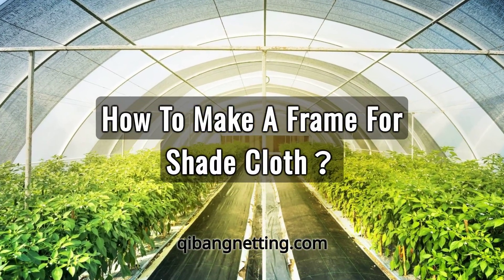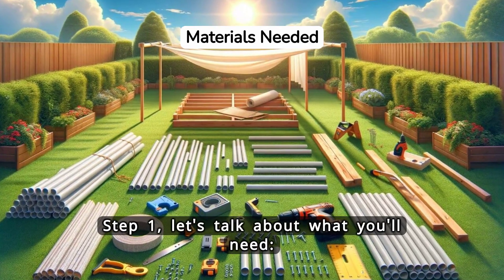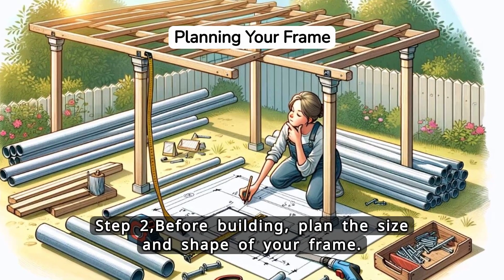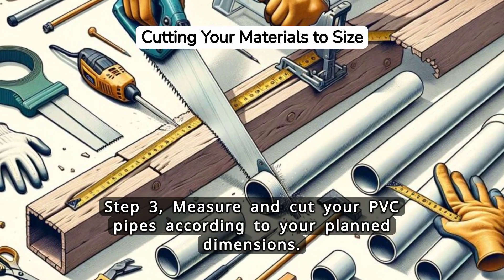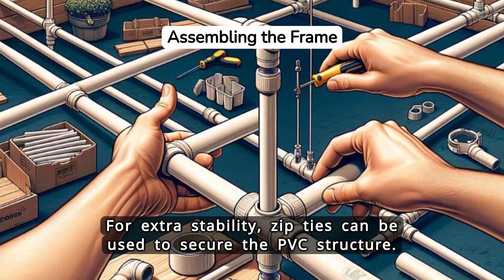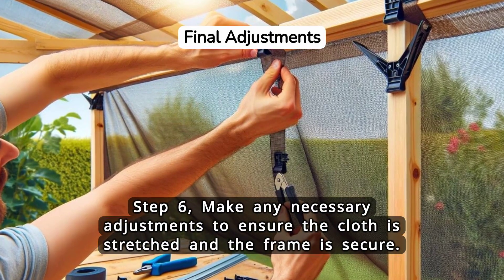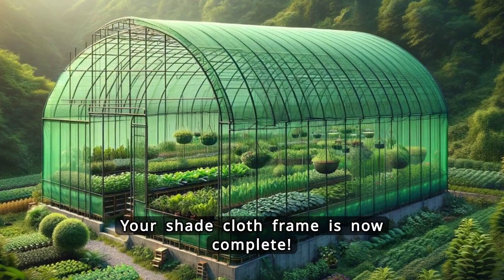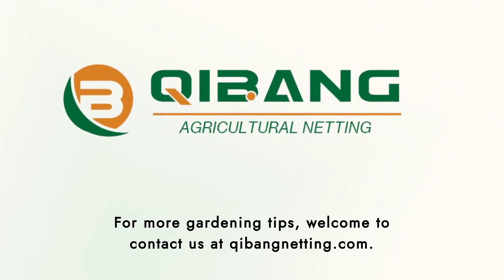How To Make A Frame For Shade Cloth？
Join us in this easy-to-follow tutorial as we show you step-by-step how to create a durable and efficient frame for shade cloth, perfect for enhancing your garden or patio. For more gardening tips, visit qibangnetting.com.